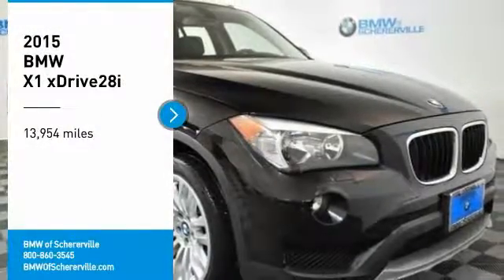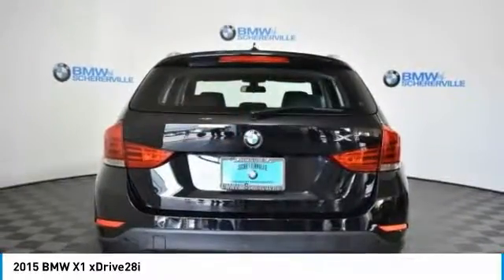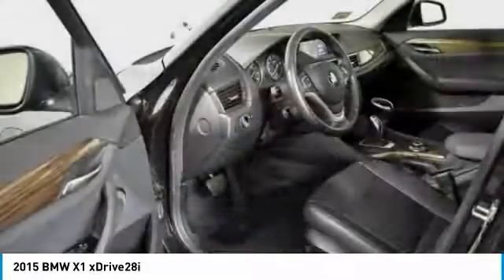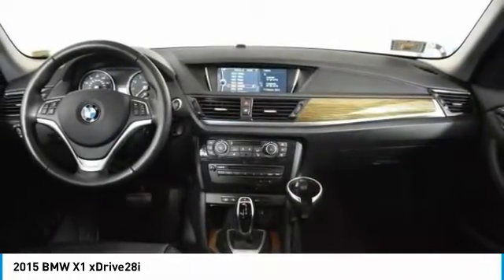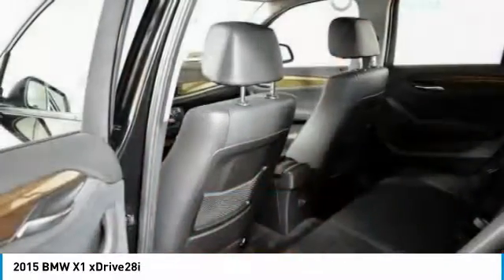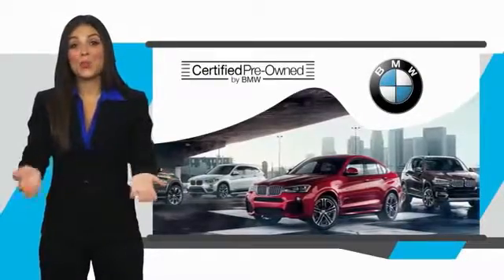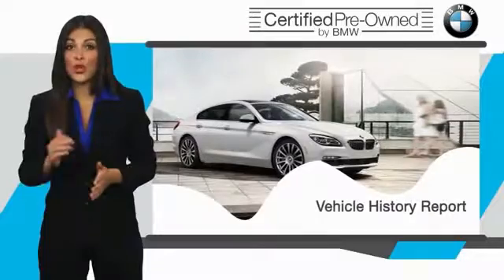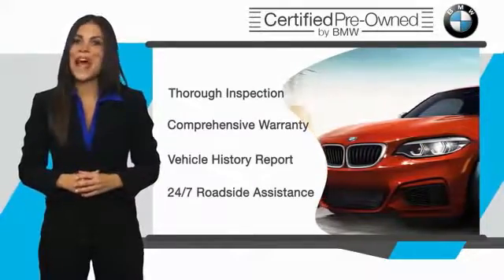2015 BMW X1 Schererville, Chicago, Gary, Lansing P4364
2015 BMW X1 xDrive28i

Recent Arrival! Certified. Cold Weather Package, Comfort Access Keyless Entry, Enhanced USB & Bluetooth w/Smartphone Integration, Heated Front Seats, Heated Steering Wheel, Navigation System, Panoramic Moonroof, Park Distance Control, Power Front Seats w/Driver Seat Memory, Rear-View Camera, Satellite Radio w/1 Year Subscription, Ultimate Package. CARFAX One-Owner. Clean CARFAX. Odometer is 31426 miles below market average!brbrWe Are Your Schererville, IN New and Certified Pre-owned BMW Dealership near Chicago, Valparaiso, Gary, Merrillville, Orland Park, Crown Point, Whiting, Olympia Fields, St. John, Cedar Lake, Hobart, Portage, Lowell, Highland, Munster, Northbrook, Dyer, Flossmoor, Hammond. Chicagoland's ONLY two time BMW Center of Excellence Award Winner! Are you wondering, where is BMW of Schererville or what is the closest BMW dealer near me? BMW of Schererville is located at 1400 US Highway 41, Schererville, IN 46375. You can call our Sales Department at .brBMW Certified Pre-Owned Details:brbr * Roadside Assistancebr * Multipoint Point Inspectionbr * Transferable Warrantybr * Warranty Deductible: $0br * 1 year/Unlimited miles beginning after new car warranty expires or from certified purchase datebr * Vehicle Historybrbrbr32/22 Highway/City MPG Jet Black 2015 BMW X1 4D Sport Utility xDrive28i 2.0L 4-Cylinder DOHC 16V TwinPower Turbo 8-Speed Automatic Steptronic AWDbrbrbrWelcome to the BMW of Schererville - Whether you are looking for a new or used BMW car, truck, or SUV you will find it here. We have helped many customers from Schererville, Valparaiso, Gary, Merrillville, Orland Park, Crown Point, Whiting, Olympia Fields, St. John, Cedar Lake, Hobart, Portage, Lowell, Highland, Munster, Northbrook, Dyer, Flossmoor, Hammond and Chicago find the BMW of their dreams!